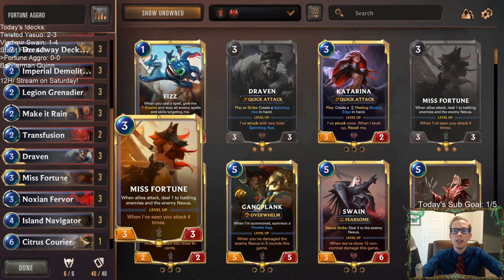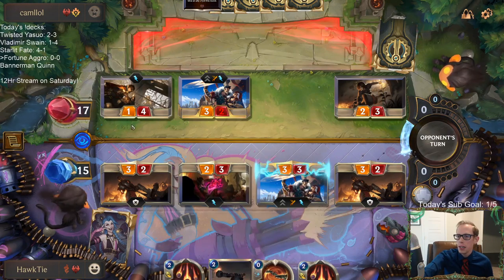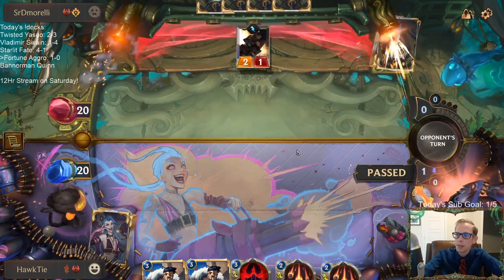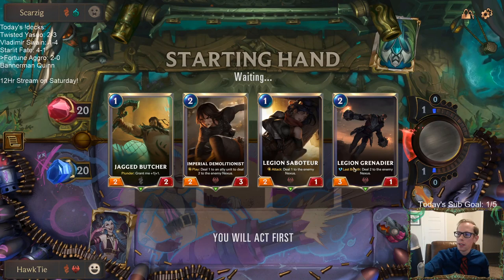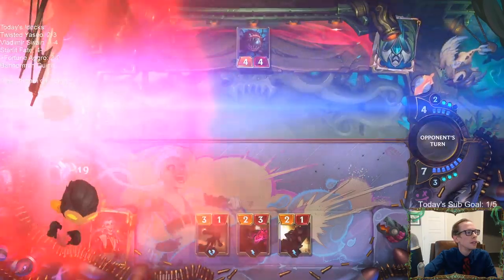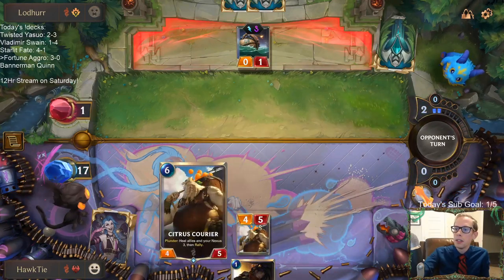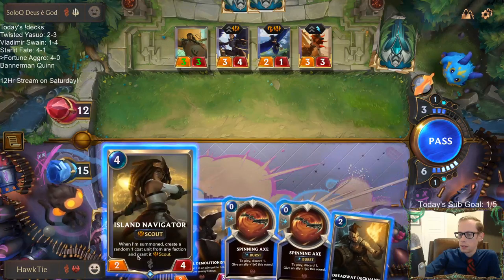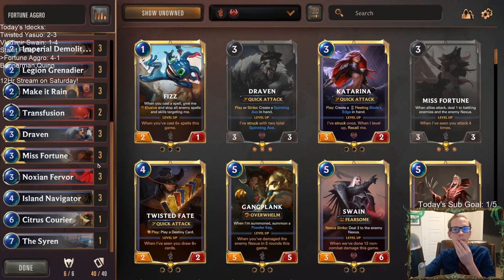Fortune Aggro: Fortune favors the Aggro l Legends of Runeterra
Legends of Runeterra Ranked deck - Fortune Aggro
Code - CEBQEAQDAMCAKAIDBQKB4JJIAUBAMBAWFU5D4AIBAEBS6AICAIDA6EI
Champions - Draven, Miss Fortune
Regions - Noxus, Bilgewater